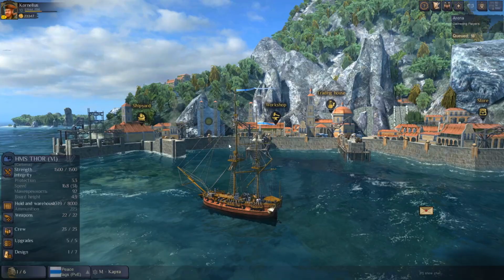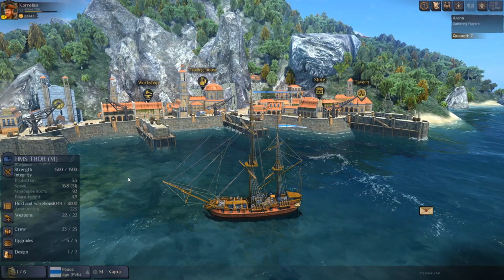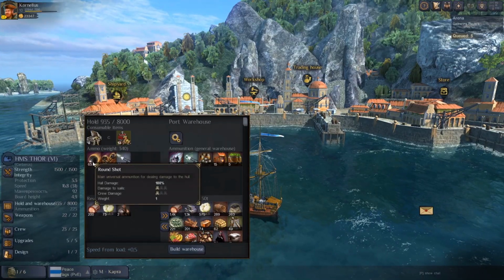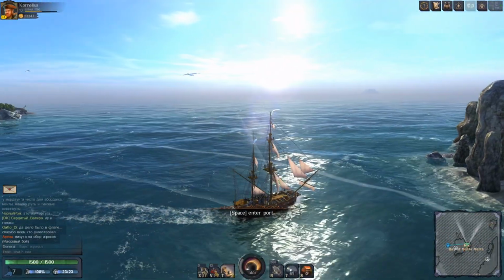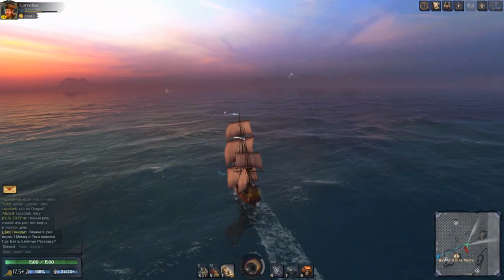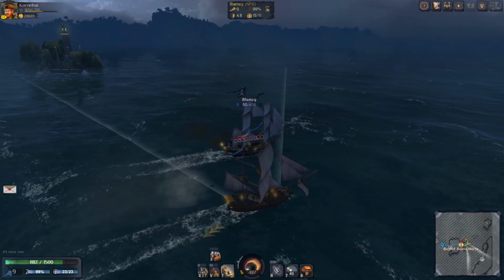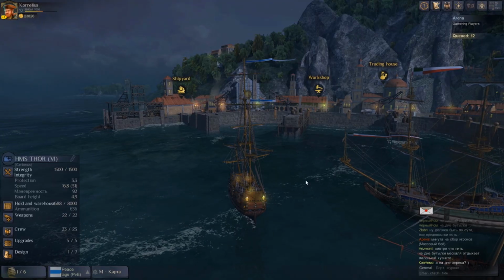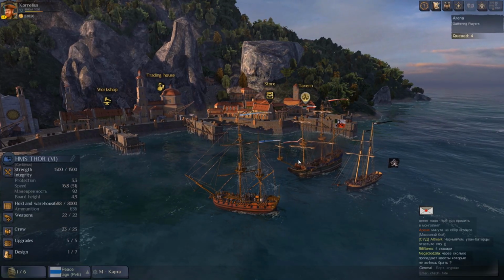World of Sea Battle - A quick look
Just a very quick introduction to WoSB.
More detailed videos will come.

My ingame friend code: 169354

Schedule is:
Tuesday and Friday at 15.00 (copenhagen time).

Some of my videos are made with content from my streams. These will be announced here and on the FB page, with as much warning as possible.